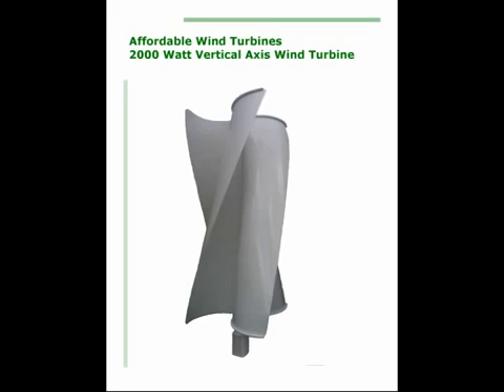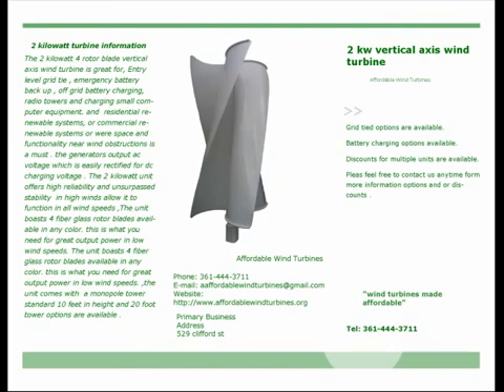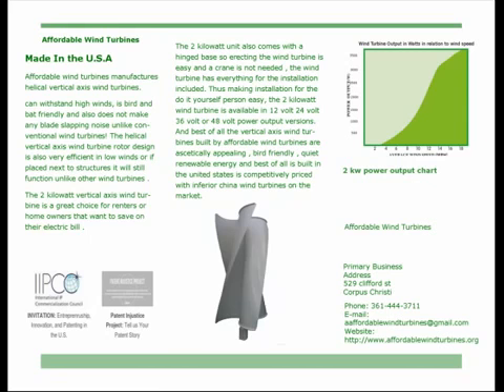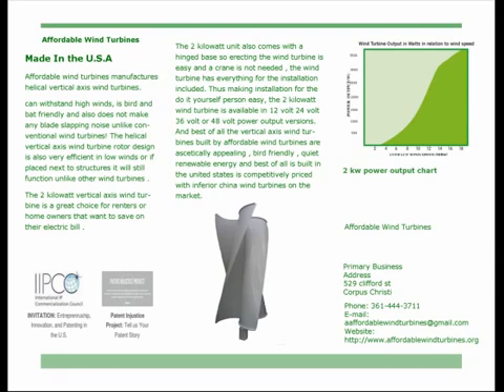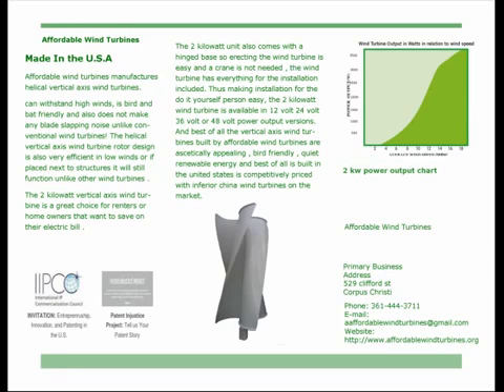2 kilowatt vertical axis wind turbine from affordable wind turbines 360p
2 kilowatt vertical axis wind turbine from affordable wind turbines 360p